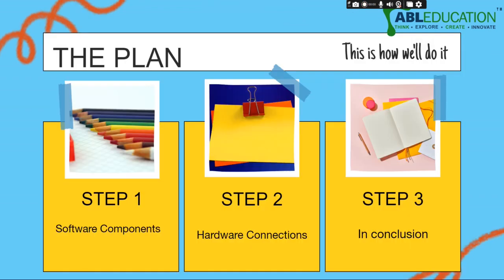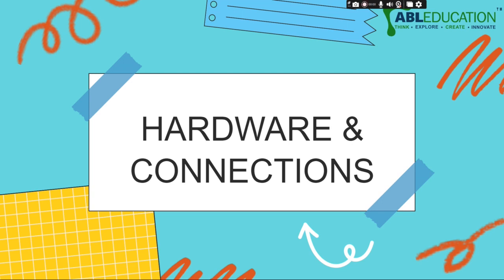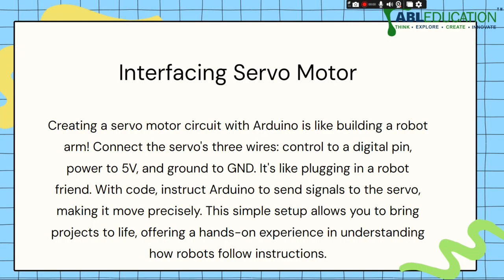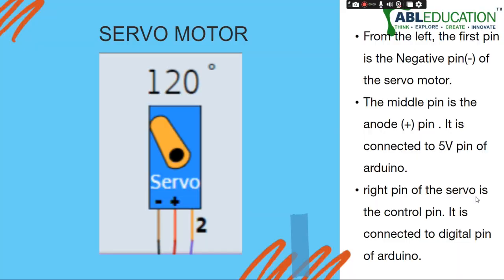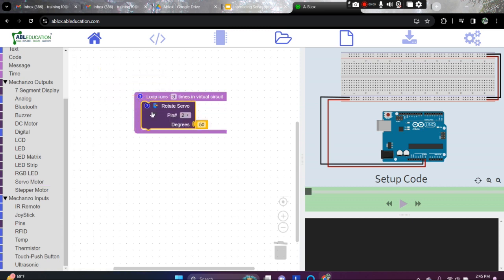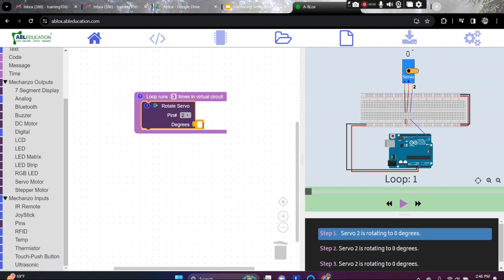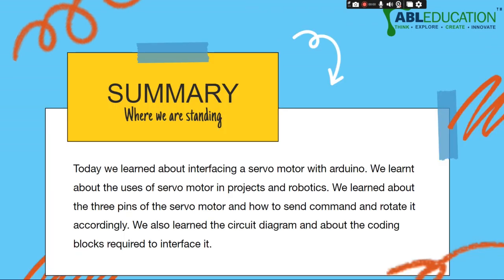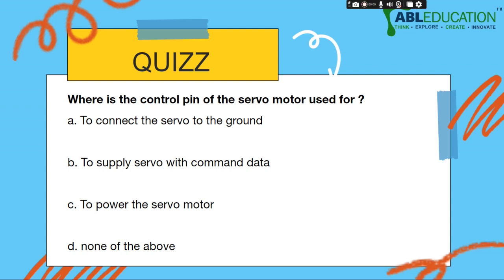Servo interfacing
In this video, we are going to learn about interfacing a servo motor with arduino UNO.

Transcript